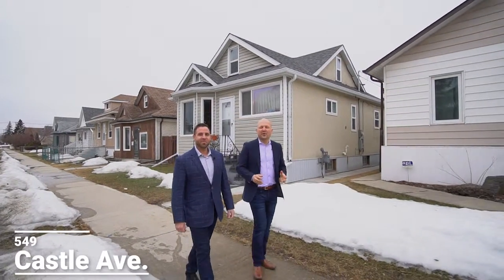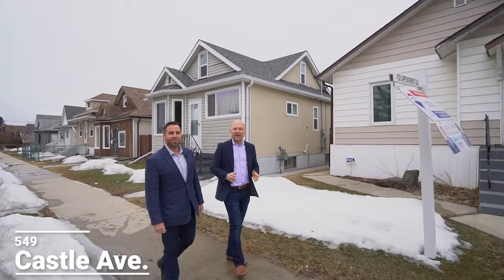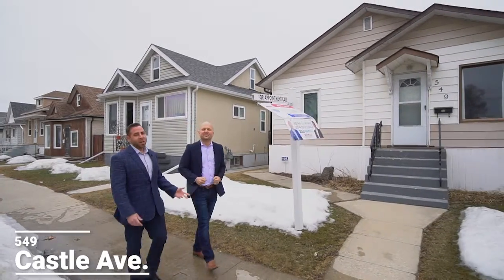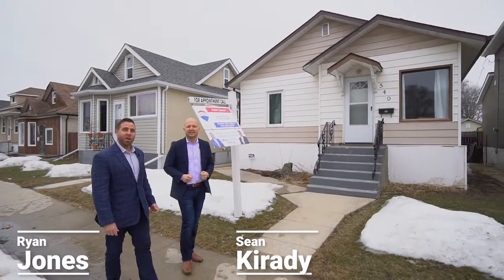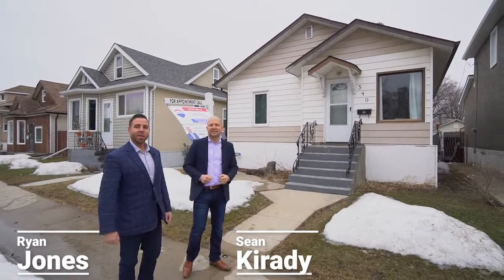549 Castle Ave - 204Homes.ca - RE/MAX One Group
East Elmwood - Newer flooring, windows, double garage, great layout, finished basement and more!